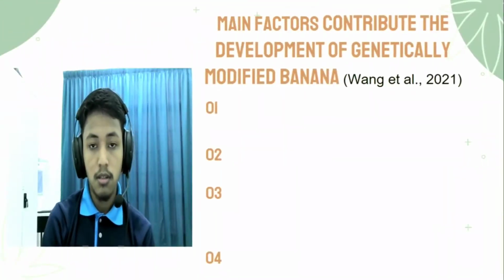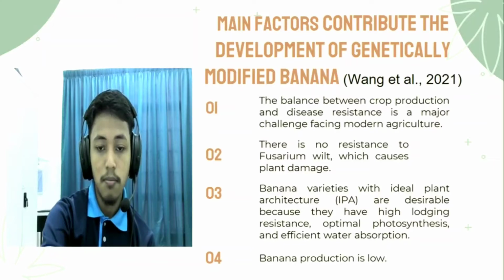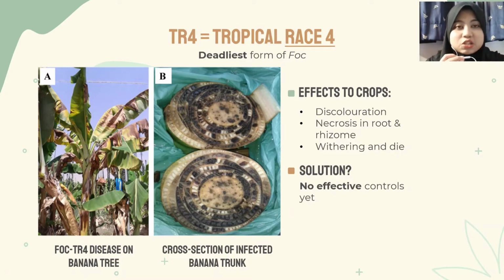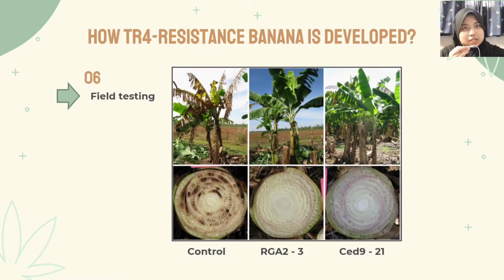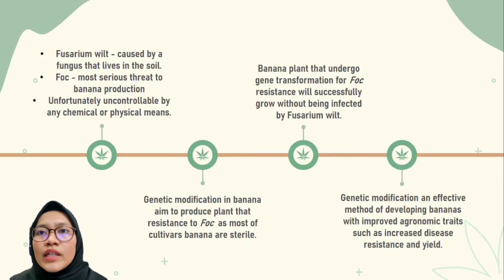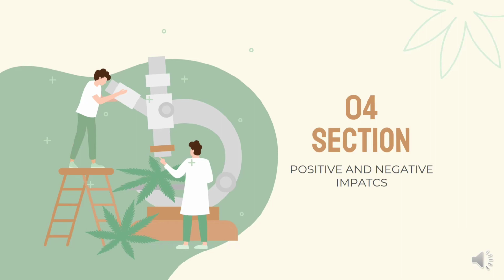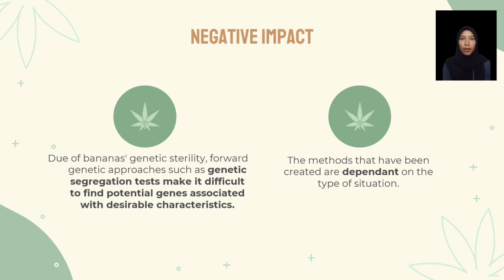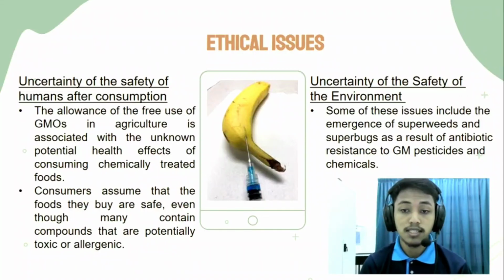GENETICALLY MODIFIED ON BANANA PLANT